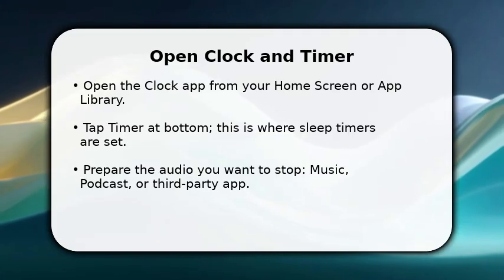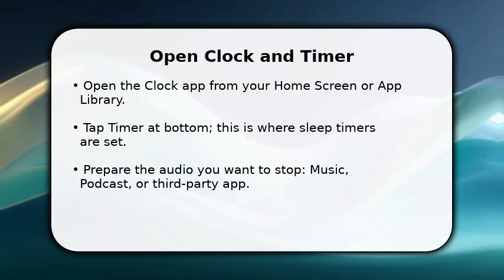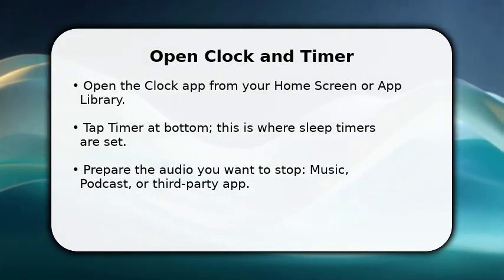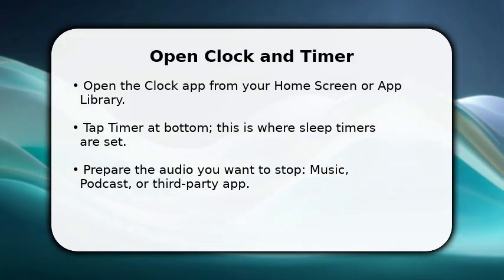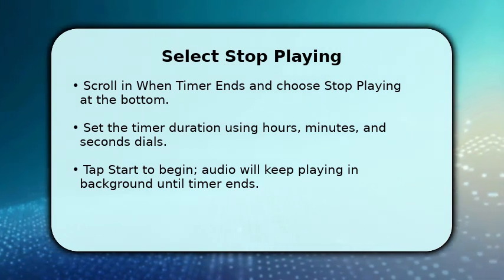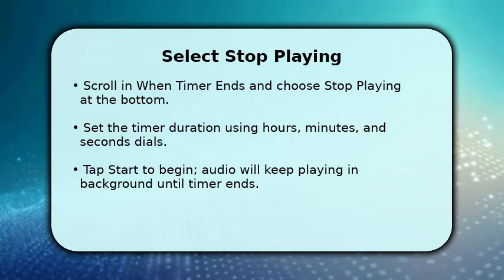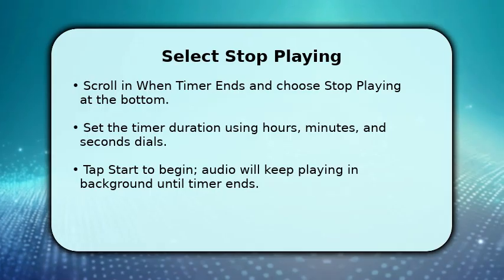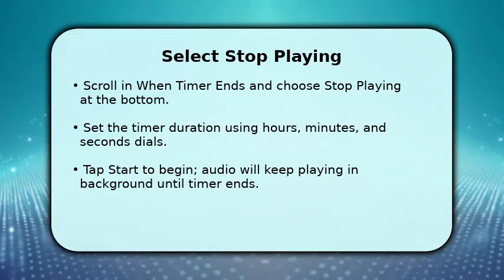How to Set Iphone Sleep Timer - Step by Step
How to Set Iphone Sleep Timer - Step by Step | 🔒 Surfshark VPN Deal — Stay private and secure. $1.99/mo + 3 Months Free ▸

Learn the easy steps to set an iPhone sleep timer. This video guide walks you through adjusting your device' extraneous features for a perfect bedtime routine, ensuring minimal disruption during rest periods.

iPhone, sleep timer, bedtime routine, device settings, night mode, automatic shutdown, Bedtime Mode, Sleep Timer on iPhone XR/X/8 Plus/SE (2nd gen), Night Shift Schedule